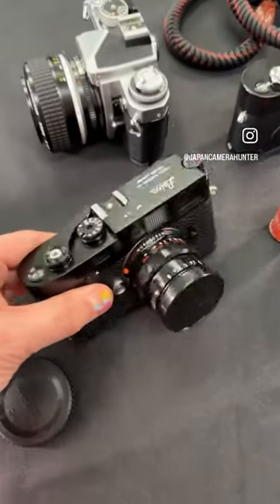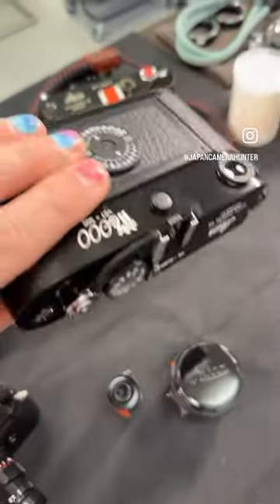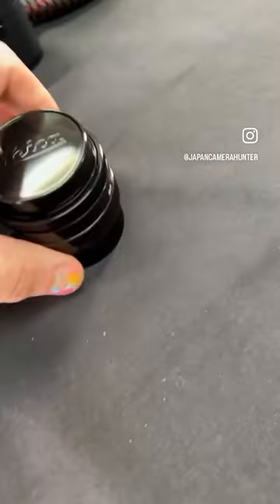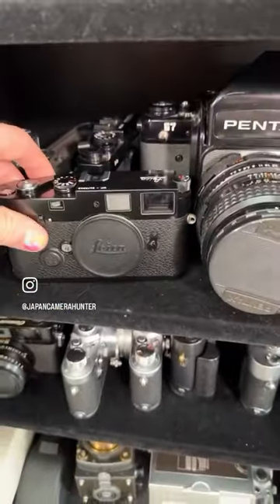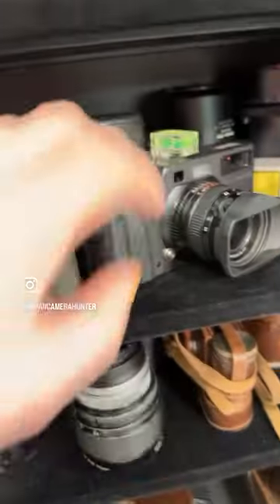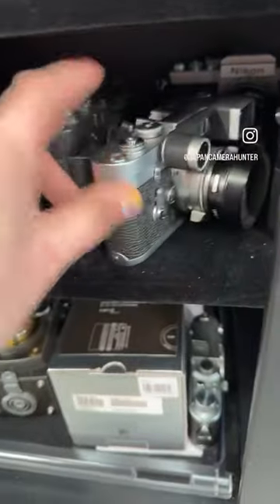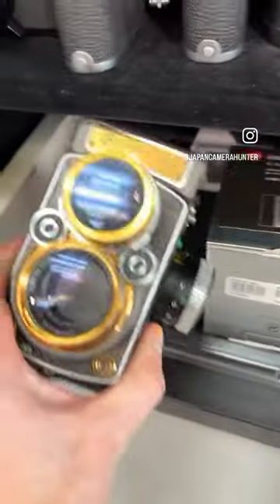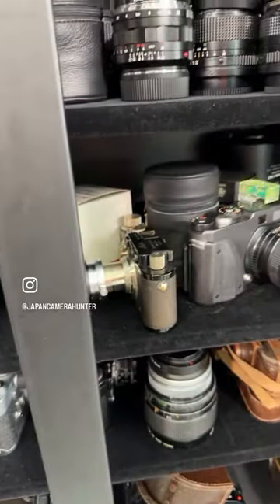A sneaky look at some of the stuff we have in store right now.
Please consider helping us keep on making these videos by hitting the link below and getting some lovely JCH gear.